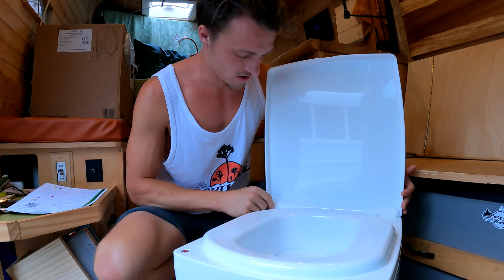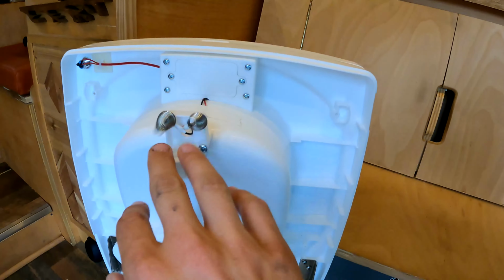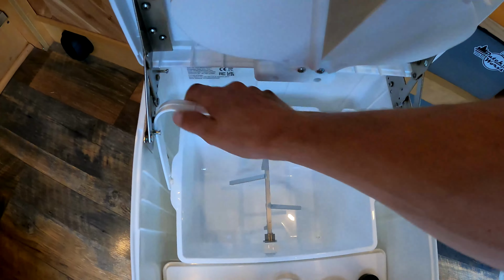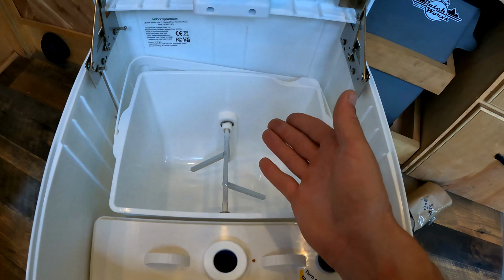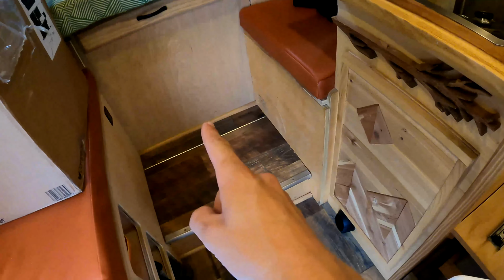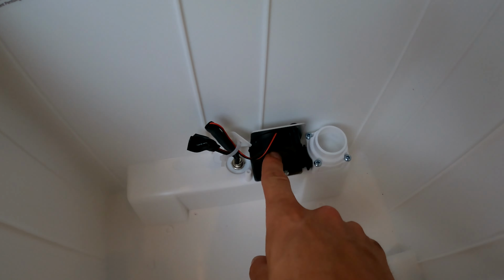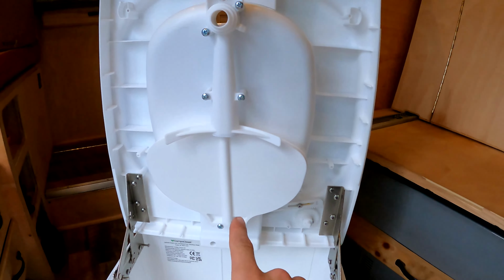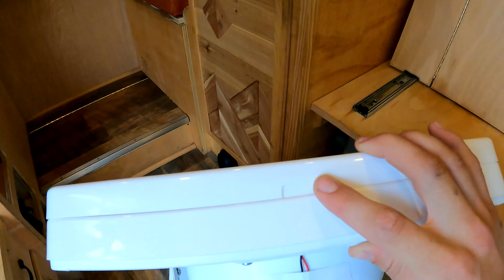Initial Reaction and Review of the CUDDY Composting Toilet! | Is It Right For You??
I was actually Order #4 when they initially dropped the crowdfunding campaign.
I've been waiting over 2 years for this to arrive and now it has! Let's see how it stacks up!